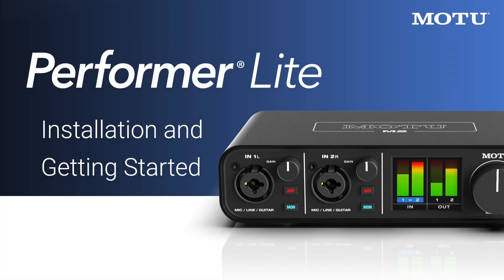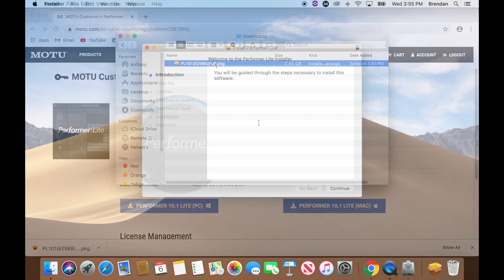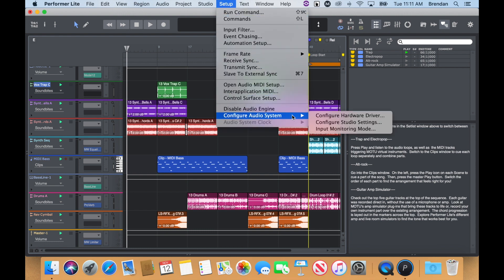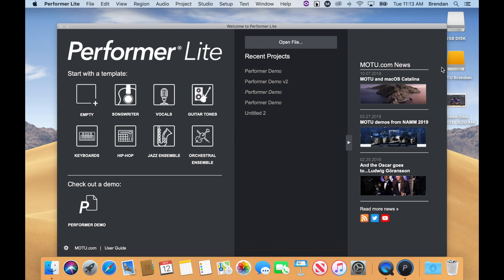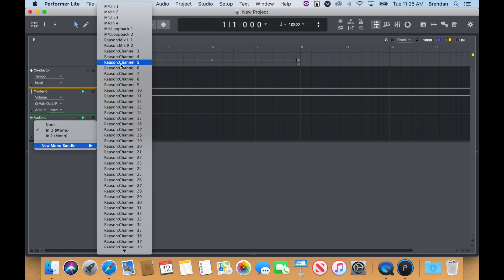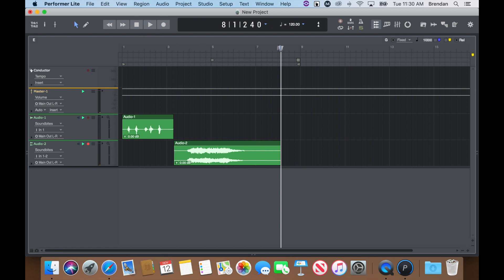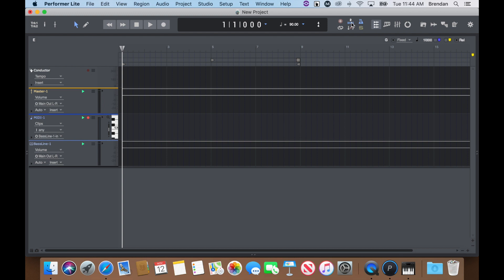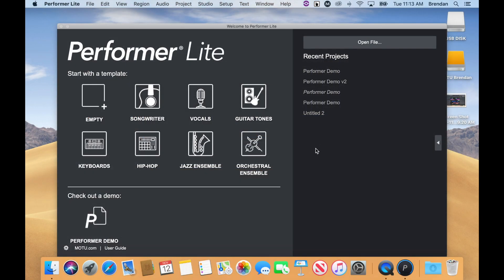Performer Lite: getting started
Learn how to get started with Performer Lite and record your first audio and MIDI tracks.